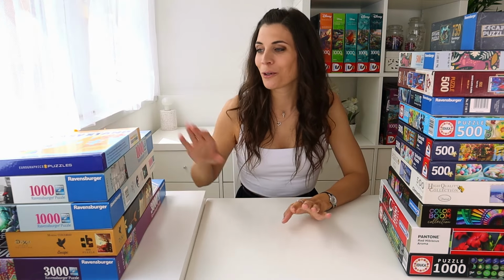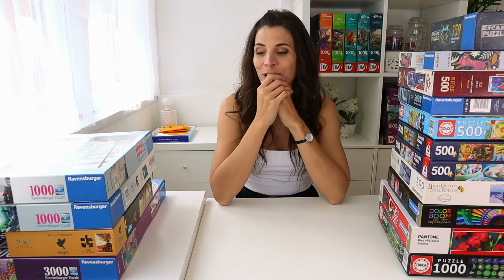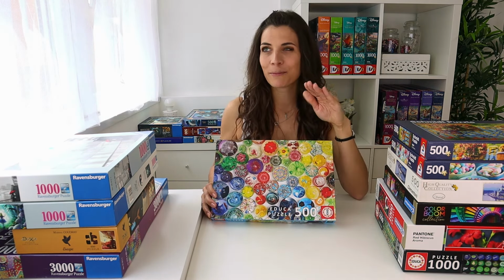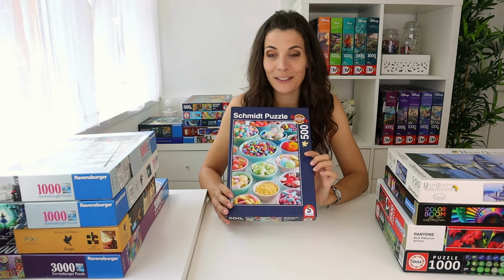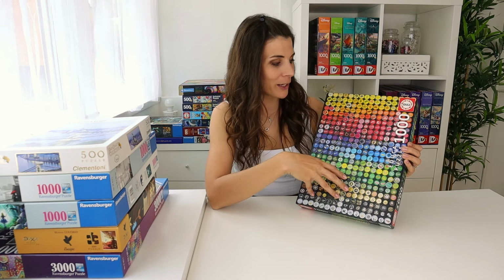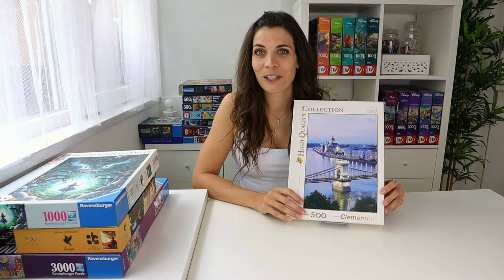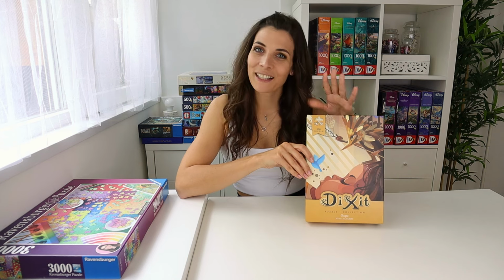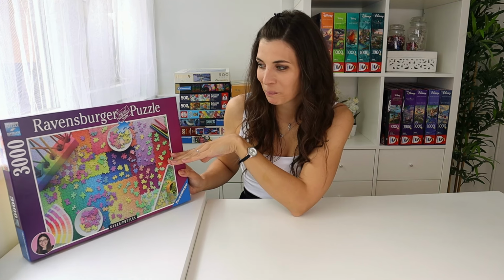May 2024 PUZZLE HAUL | I counted all the pieces!! 🤯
So many new puzzles it's insane!! I'm literally running out of space and now I have 2 puzzle closets 😅🙈

On the other hand, I'm really pleased with the good collection of 500 piece puzzles I got, so I can start practicing for the Worlds again! 🤩 It's gonna be here before you know it and I better be prepared, because the competition is gonna be more fierce than last year! 😅

To see what's more to come, check out my PUZZLE HAULS:
*Puzzles in this video:*
1. Dragon Cave - Ravensburger
2. Trendy - Ravensburger
3. Yeah Hey - Art Puzzle
4. Looking for Queen - Ravensburger
5. Dream Bubbles - Educa
6. Sunday Outing with Good Friends - Schmidt
7. Sweet Temptations - Schmidt
8. Stairs - Clementoni
9. Pantone - Clementoni
10. Bottle Caps Collage - Educa
11. Paris - Ravensburger
12. Budpest - Clementoni
13. Adventures with Alice - Ravensburger
14. Escape Dixit - Libellud
15. Puzzles on Puzzles - Ravensburger
Puzzle Haul (0:00)
Exchanged (03:53)
Gifted (12:26)
Borrowed (14:19)
Purchased (15:55)